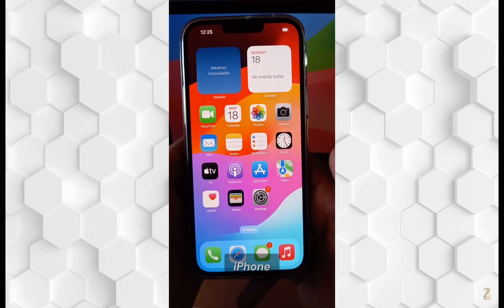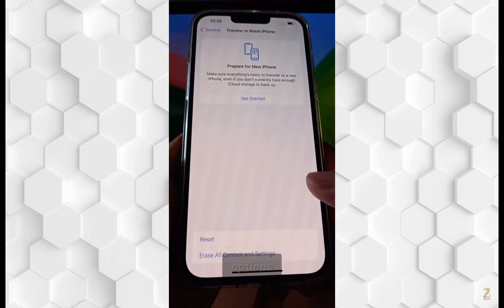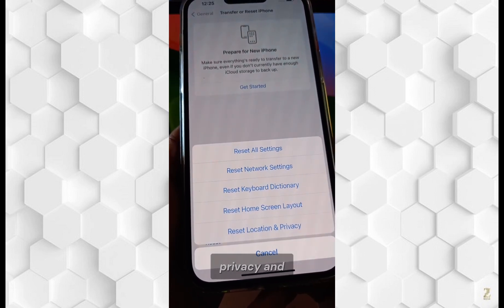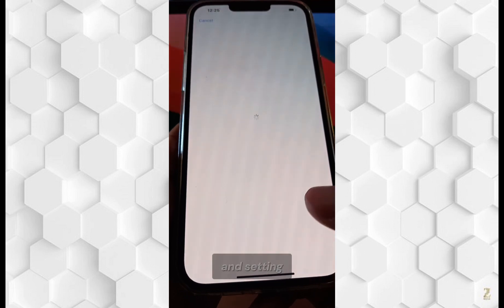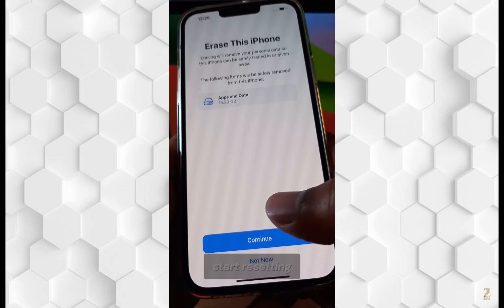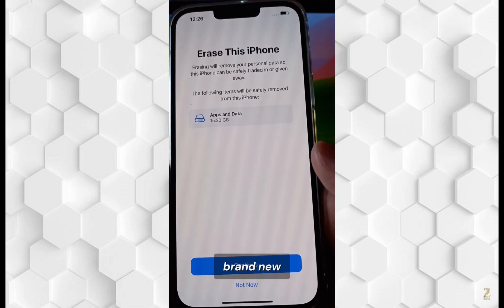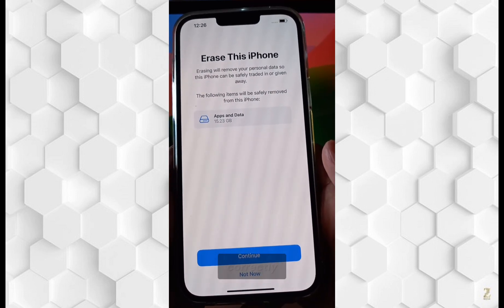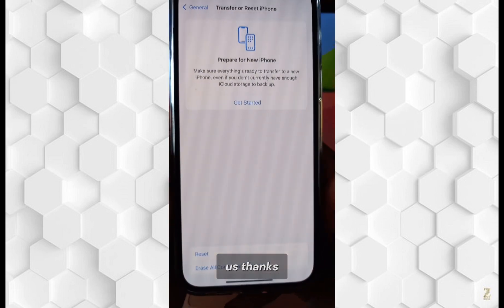How to RESET iPhone FAST (All Models - iOS 17 Included!)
Struggling with a slow iPhone? Need to know How to Reset iPhone FAST  and erase all data before selling? This video shows you EXACTLY how to reset ANY iPhone model, including the latest iOS 17, in two EASY ways: via Settings OR using your computer. Get your iPhone back to lightning speed in no time!